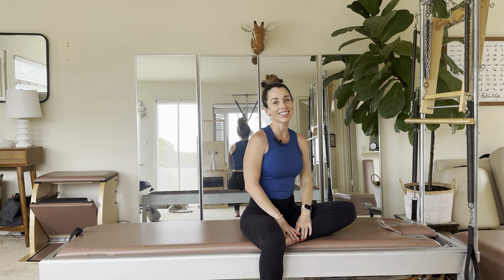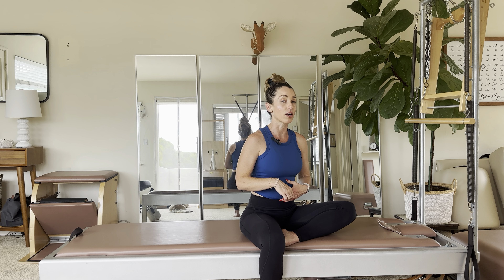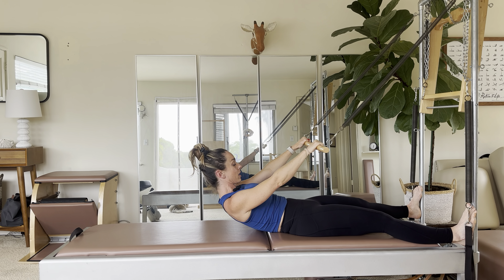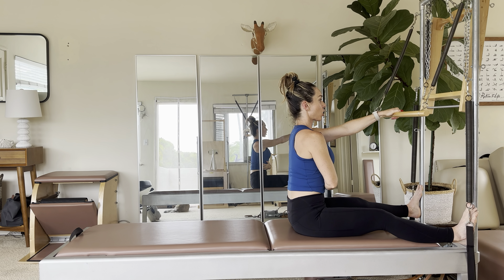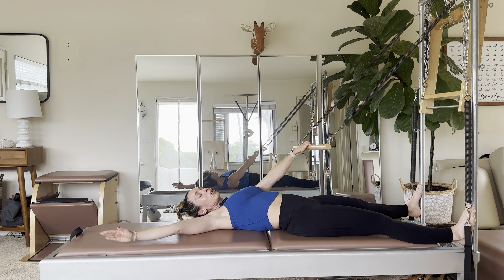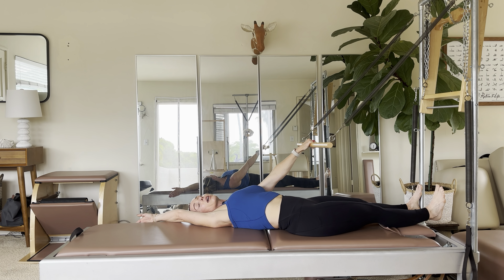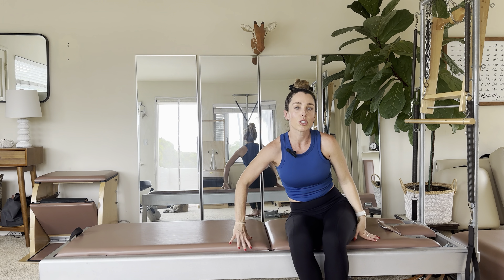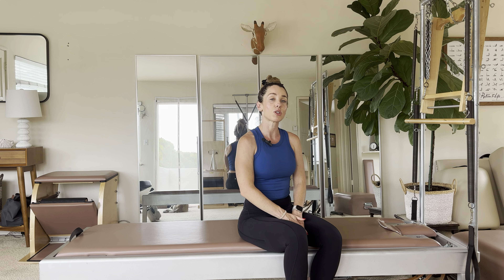Roll Back with One Arm on the Cadillac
The Roll Back and Roll Back with One Arm are fantastic to warm up and prepare the body—especially the side body muscles—for deeper side bending for the rest of your lesson. Let the spring really stretch your spine as you roll down and up.

When practicing the one arm, make sure to find the connection of the heel to the upright pole. For example, if side bending to the right, the left heel reaches into the upright BEFORE taking it up and crossing it over onto the right leg. Find length in opposition!

SPRING:
Roll Back Bar at the top

Repetitions:
Roll Back two arms: 3-5

Roll Back one arm: 3 total
- one roll down
- one roll down adding the arm to ear side bend
- one roll down with the side bend + the reach of the leg

- Keep the bar parallel throughout
- Maintain a connection with the powerhouse during the side bend to avoid arching the low back
- Push the heels away throughout
- Glue the bicep to the ear during the side bend

If you'd like more information on how to take a lesson with me, book your session through my

All of the videos found in my Pilates Exercise Archive Series were made with love specifically for my Pilates Lesson Planning eBook, "From Trendy to Timeless: How to Create Pilates Lesson Plans That Never go out of Style." If you're looking to polish up your lesson planning skills and create thoughtful, well rounded classes and lessons, this eBook is for you!

Find the Lesson Planning eBook, as well as The Original Pilates Journal & Lesson Planner on my